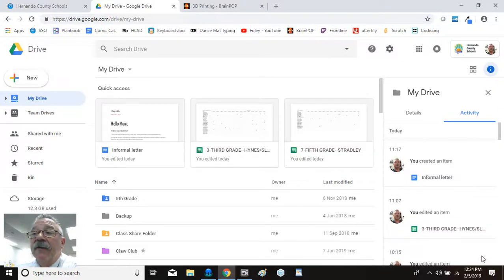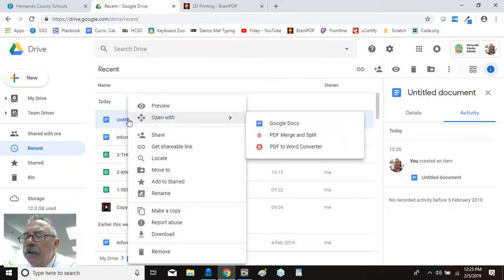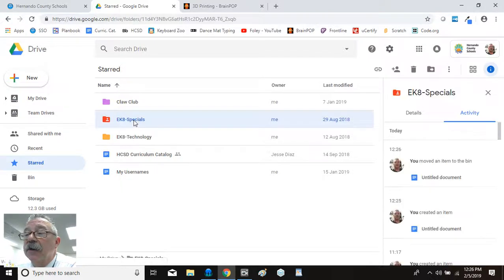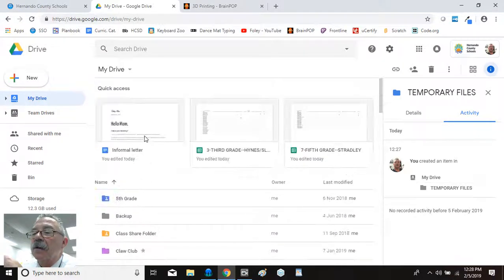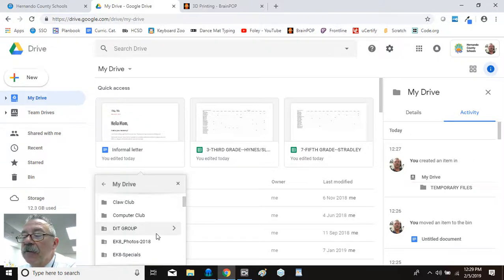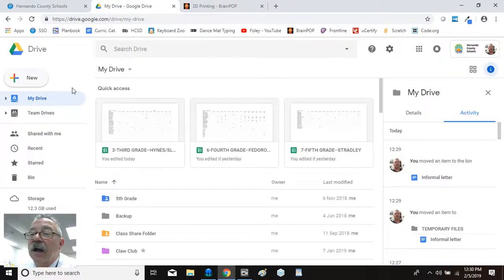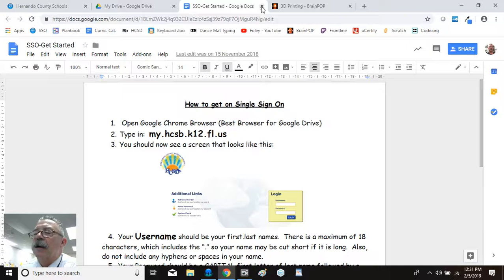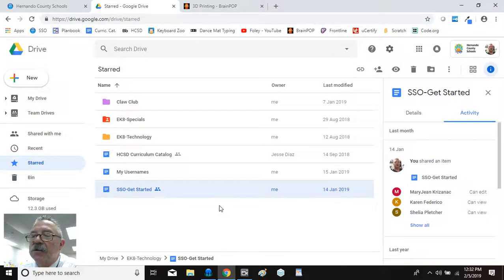Google Drive Housekeeping